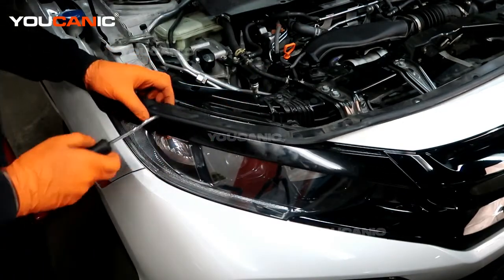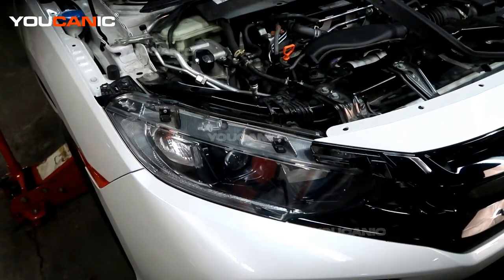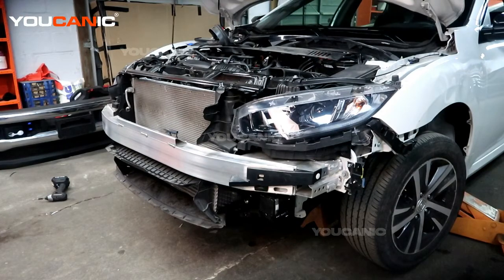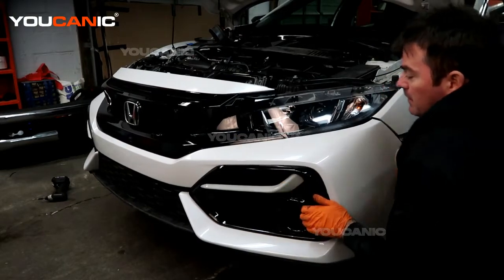2016-2021 Honda Civic - Windshield Washer Pump Replacement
This is a helpful tutorial on replacing the windshield washer pump on a Honda Civic model manufactured between 2016 and 2021. The video provides viewers with a clear and concise guide on how to access the windshield washer pump, remove the old pump, and install the new one, including the necessary tools and steps involved in the process. The video is intended for individuals looking to replace their non-functional or damaged windshield washer pump or those interested in learning more about the process involved in windshield washer pump replacement. Following the steps outlined in the video, viewers can perform the replacement themselves and save money on professional repairs.

This video is based on the 2020 Honda Civic 5-door hatchback (FK4/FK7/FK8) equipped with a 1.5 liter (L15B7) I4 turbo engine and CVT transmission. The 1.5L turbo engine is also found on Honda CR-V and Honda Accord.

If you want more repair videos on this vehicle, visit our

We also offer the YOUCANIC Full System Diagnostic Scanner, which can read and clear codes from any vehicle's system, module, or control unit. With bidirectional support, you can test sensors, switches, and motors and view live data from any vehicle sensor.

Need help with your car? We're always here to assist you."